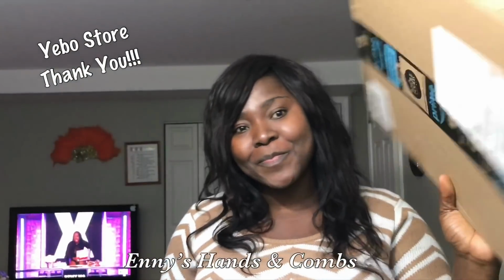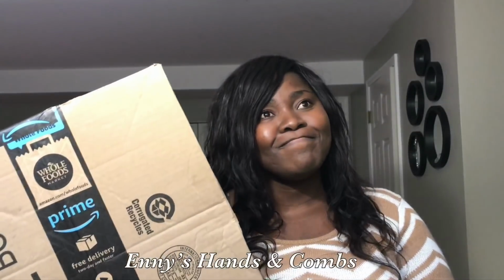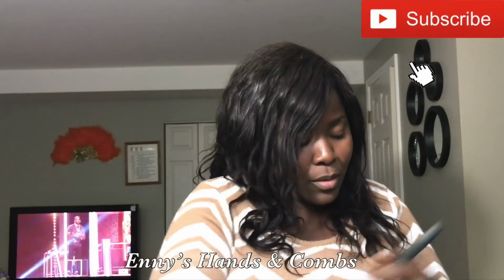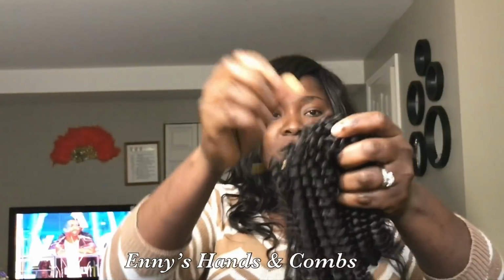BEST SPRING TWISTS HAIR EVER !!!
Quick unboxing video of the yebo spring twist hair from amazon.

This hair is a steal over and over again.

The quality is perfect and the price is just right when compared to beauty supply store name brands.

Link to the hair install 👇🏽👇🏽👇🏽